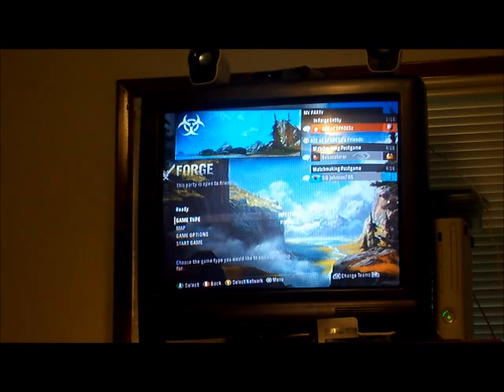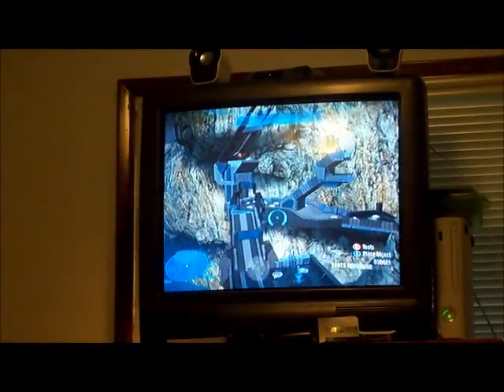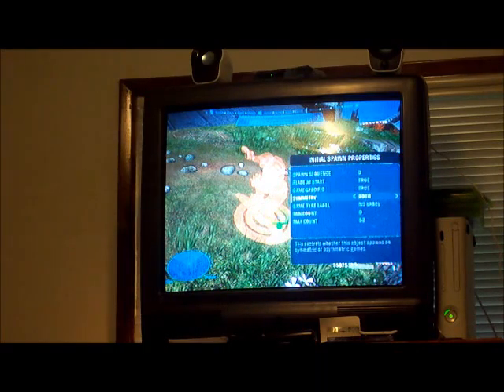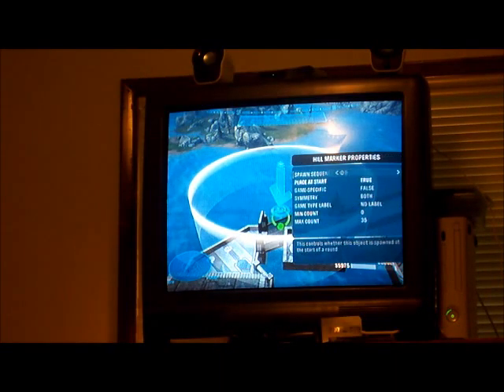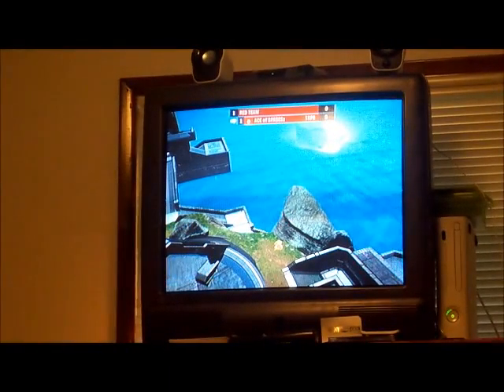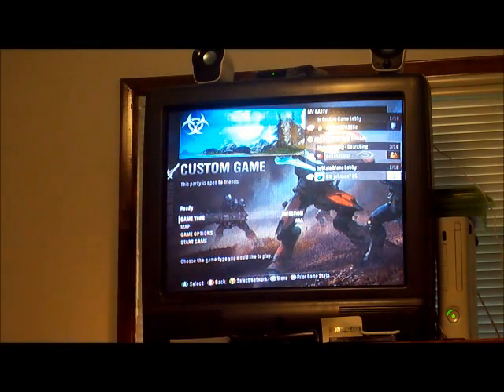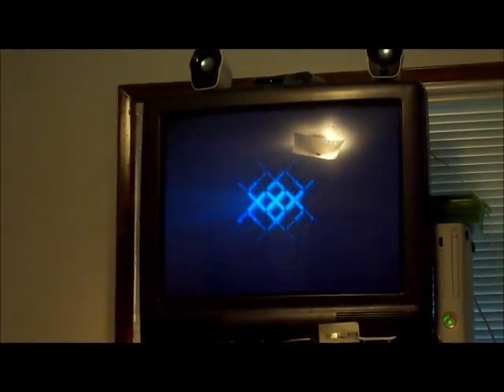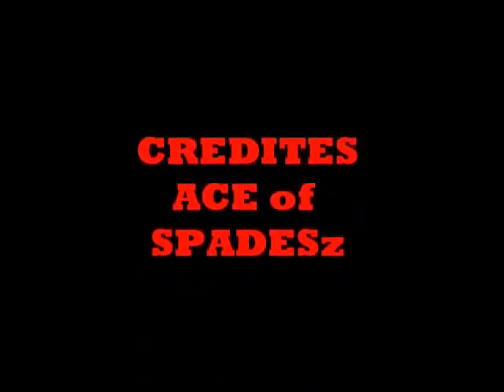HALO infection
How to make an infection halo map